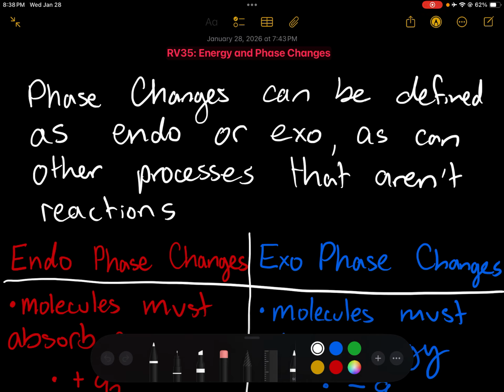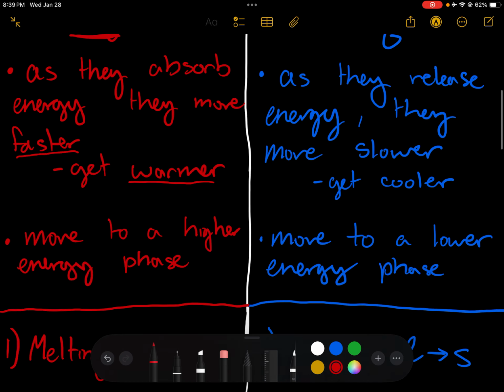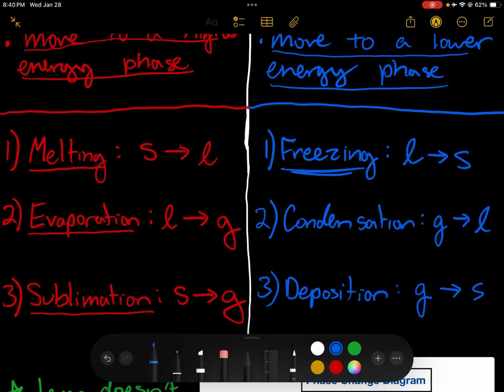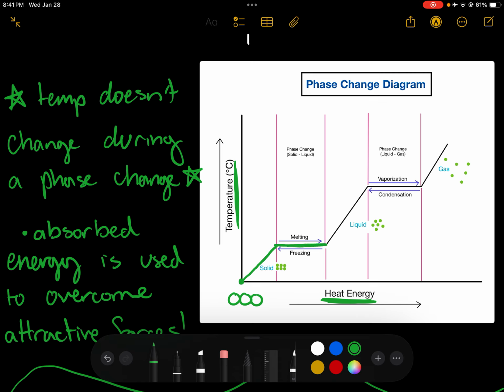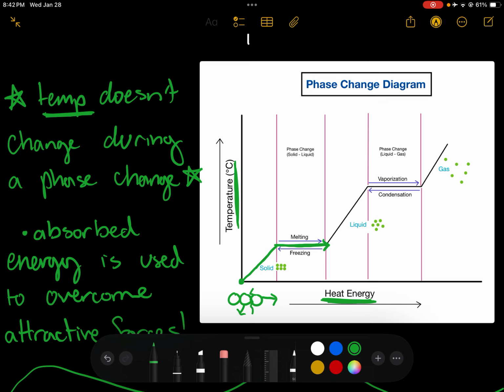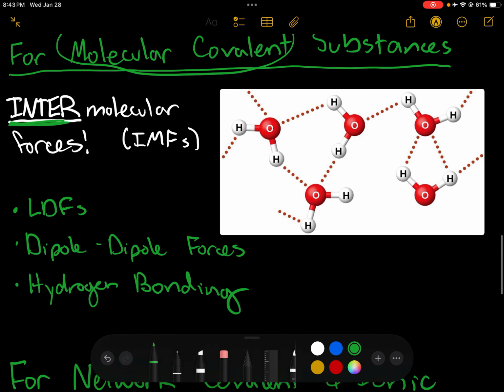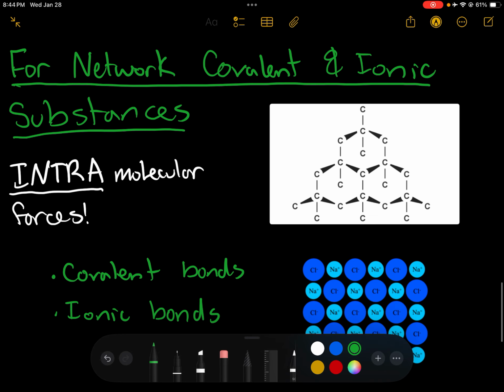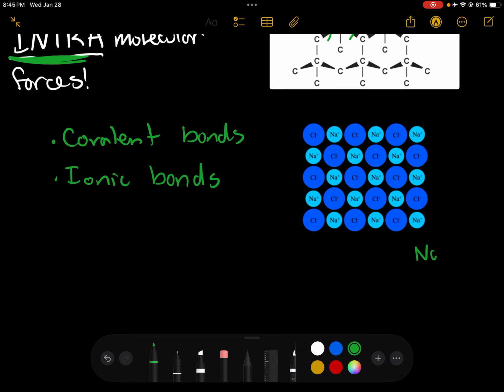RV35: Energy and Phase Changes